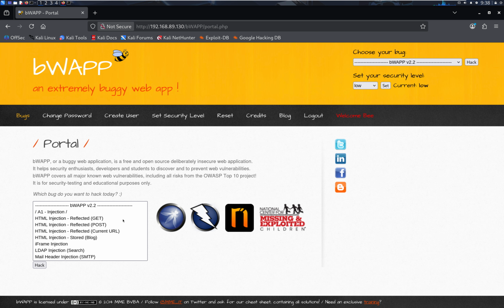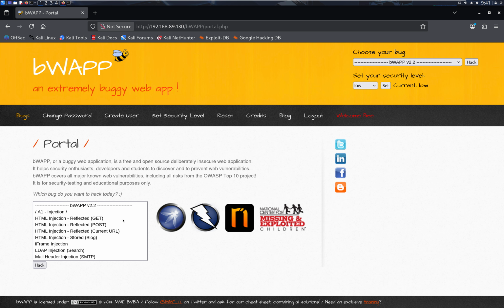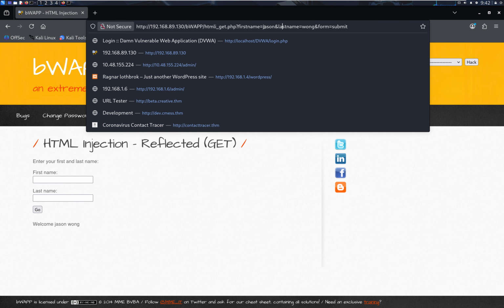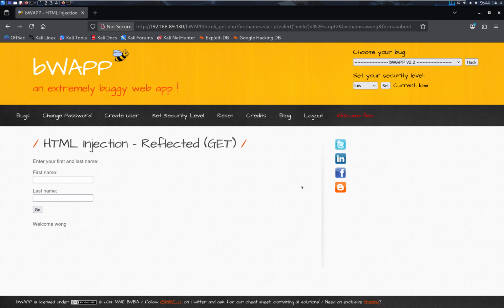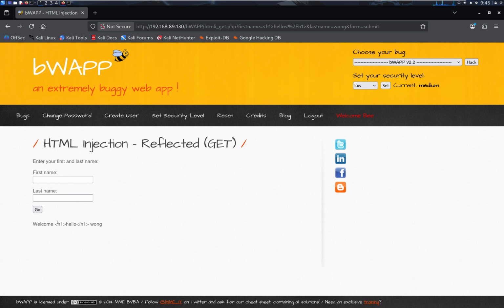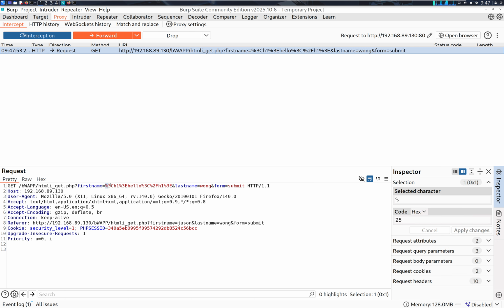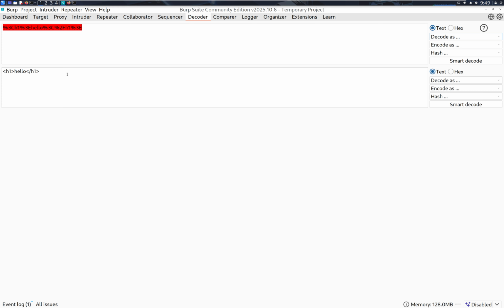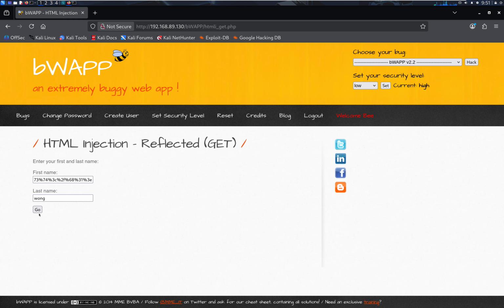bWAPP Tutorial for Beginners (2026) | Reflected HTML Injection (GET)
In episode 2 of the bWAPP series, we start our first real vulnerability lab: HTML Injection (Reflected).

HTML Injection is one of the easiest web vulnerabilities to understand and a perfect starting point before learning XSS.

In this video, I will show you how reflected HTML Injection works in bWAPP, how attackers can manipulate web pages, and why developers should never trust user input.

In this lab, you will learn:

• What HTML Injection is
• Difference between Reflected and Stored Injection
• How to test HTML Injection in bWAPP
• Real examples of HTML Injection payloads
• How fake forms and phishing pages can be created
• Why this vulnerability exists
• How developers can fix it

This video is beginner-friendly and part of a full bWAPP web hacking series.

Next video: XSS (Cross-Site Scripting)